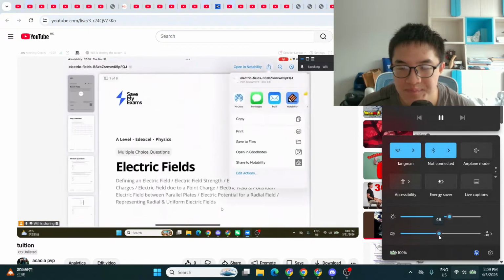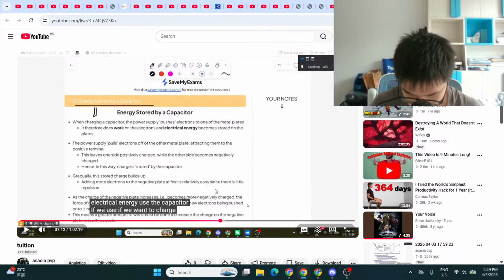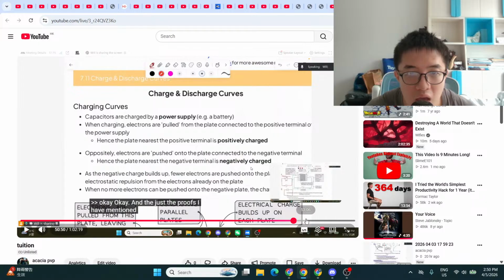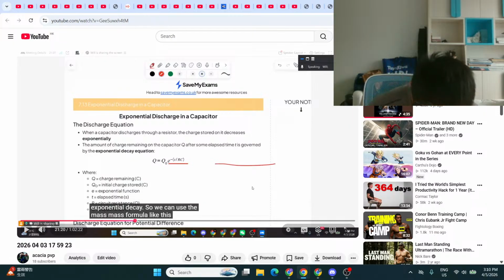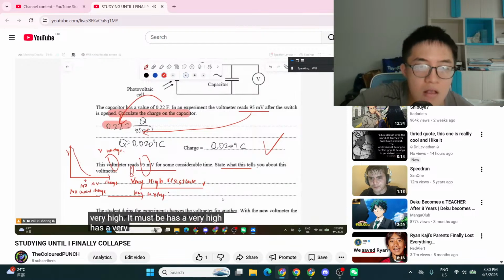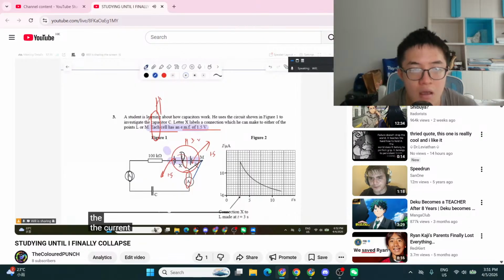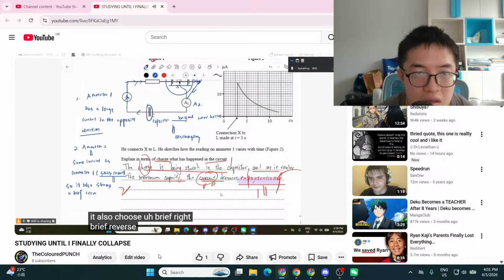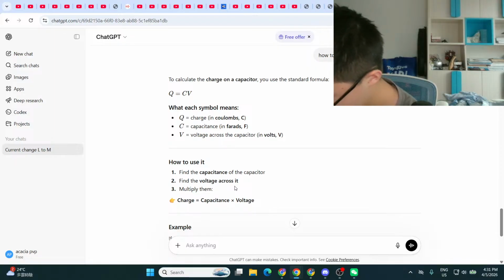STUDYING UNTIL I PASS THE FRICK OUT